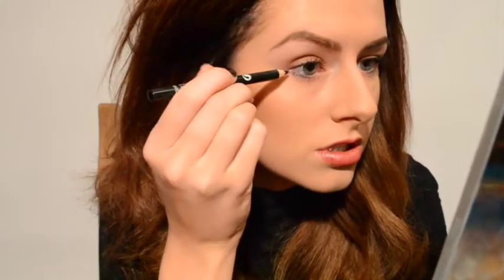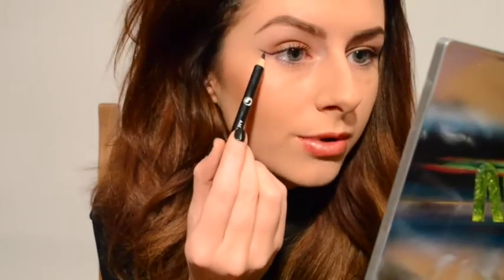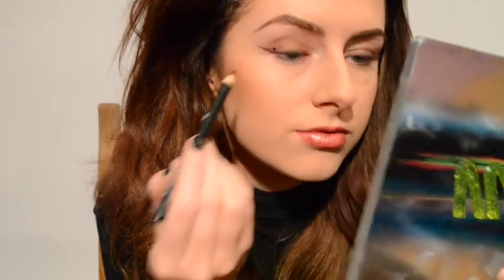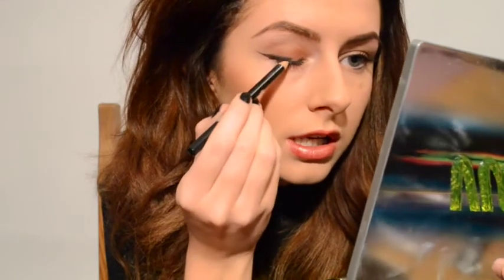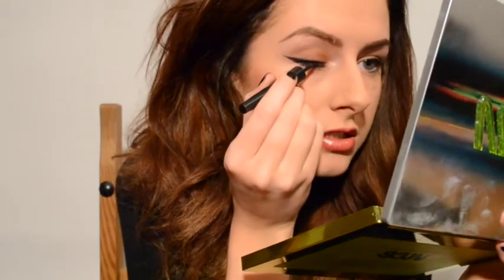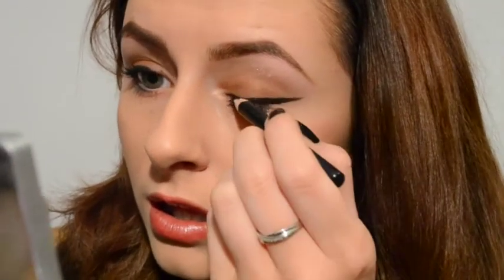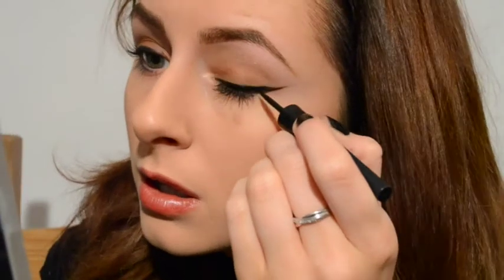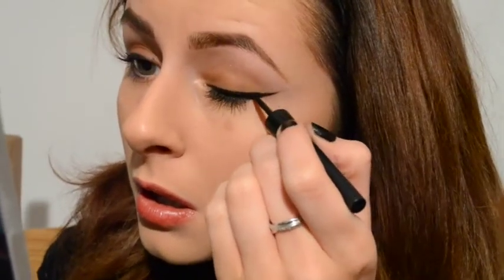Winging It Out ! Tutorial | Shannon Murphy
HEY! So in this video i did the winged eyeliner, everyone has there own way of doing it but i thought i'd show you mine to see if it help's !
Im sorry for my dogs barking in the background they literally bark at everything that moves.
and SHANNONMHAIR